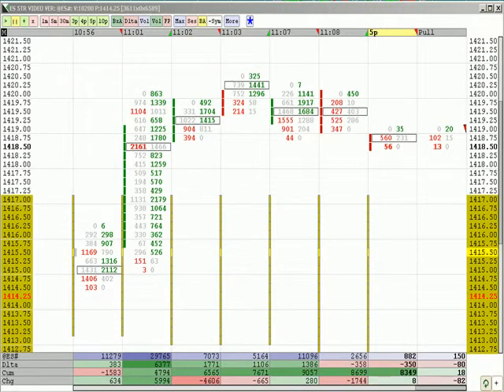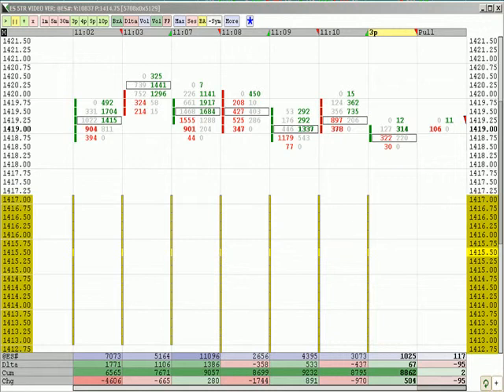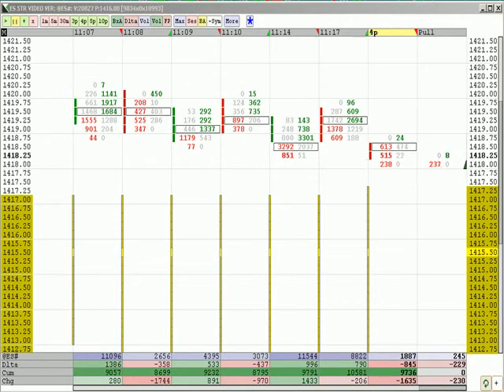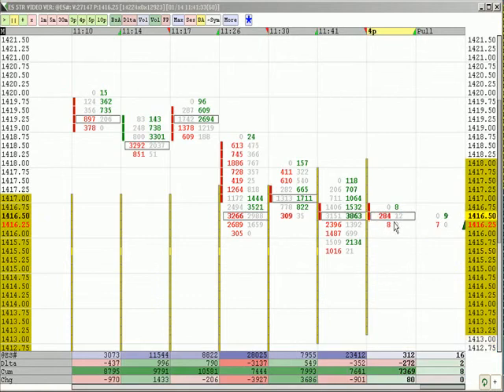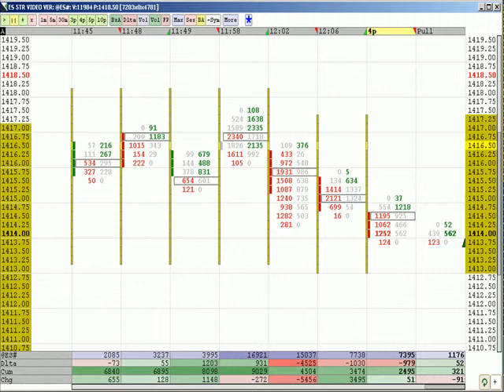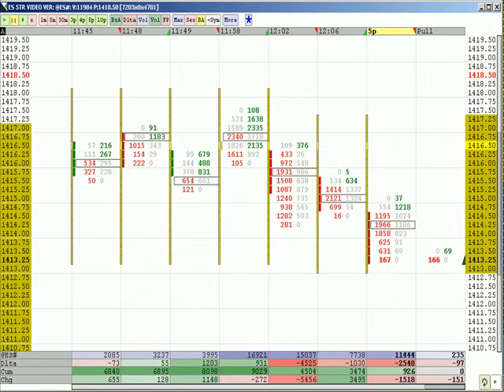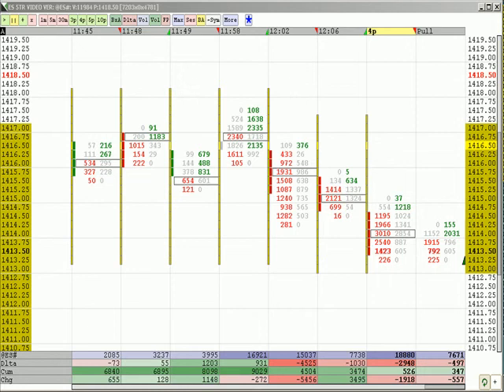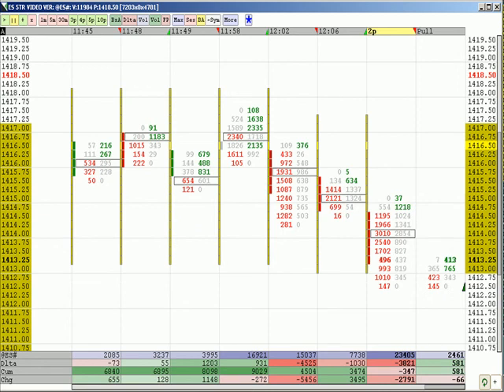SNIPPETS 011408 P1